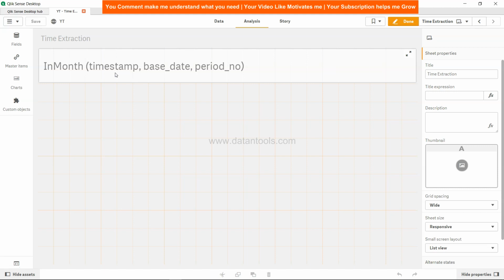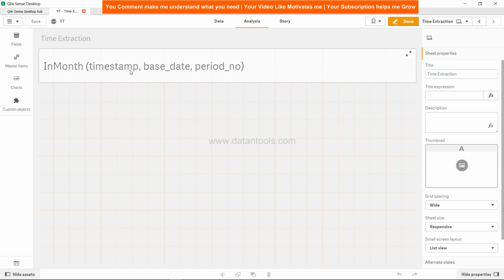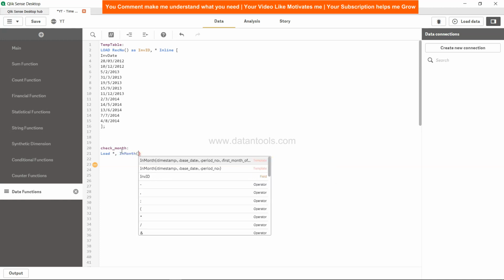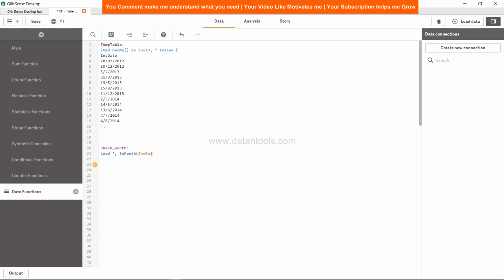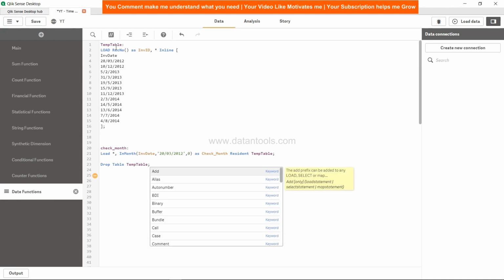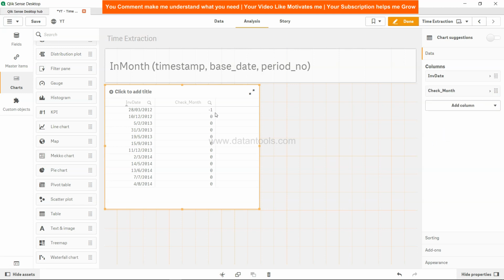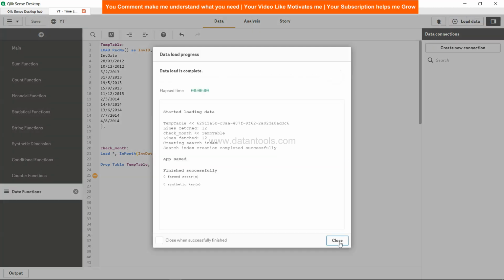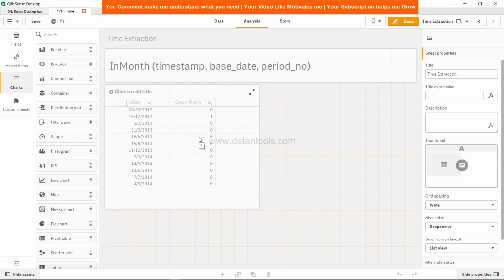Qlik Sense In Month Function to check if the date is falling in a given month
Qlik Sense Date functions tutorial for Beginners - In Month Function to check if the date is falling in a given month